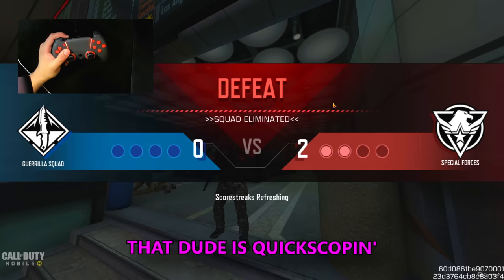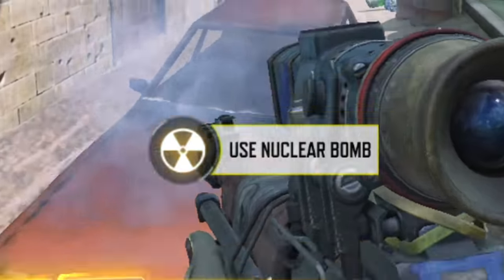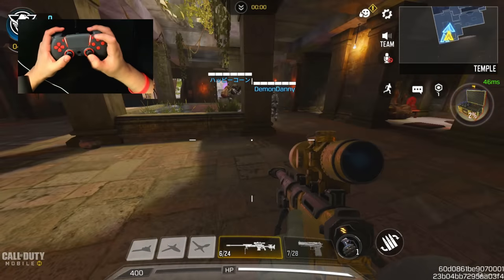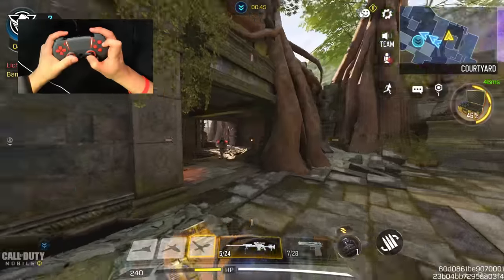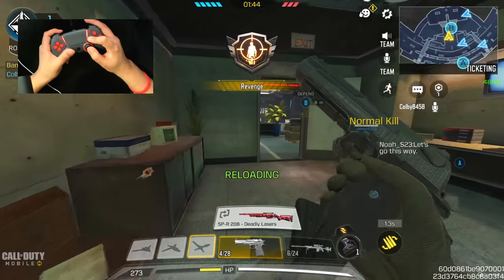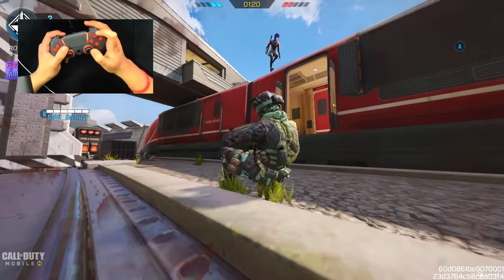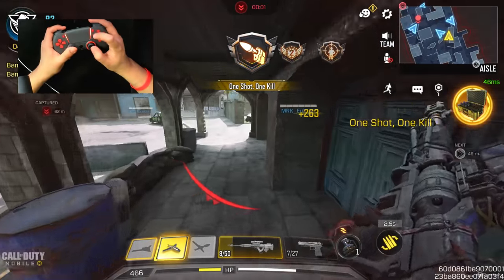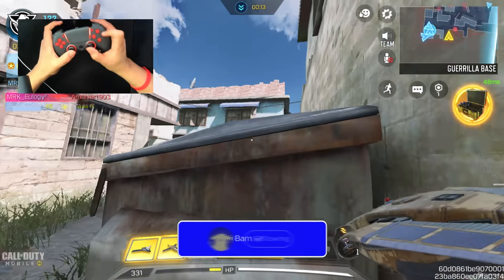Sniping on COD MOBILE with a CONTROLLER for the first time.. (HANDCAM)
This was SOMEWHAT difficult because after playing for a bit, I DID notice input lag but probably because I was on an emulator. That SND gameplay was a lot of fun tbh. If you're confused why no iPad or iPhone gameplay, watch and listen to the commentary. DROP A LIKE FOR MORE COD MOBILE

Use Code "BAMS" on all GFUEL!